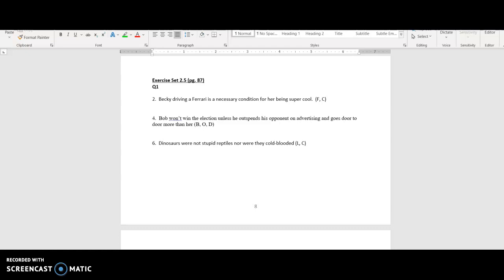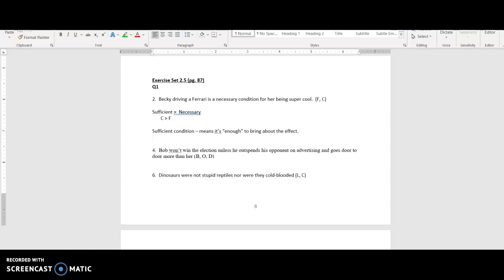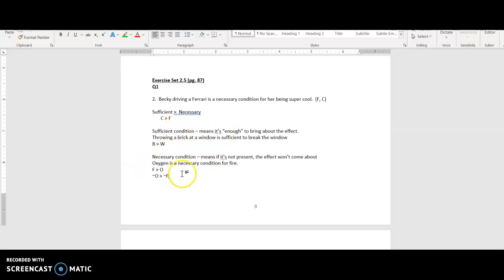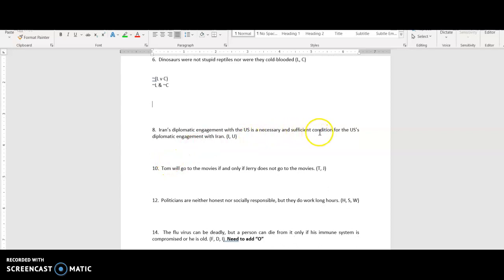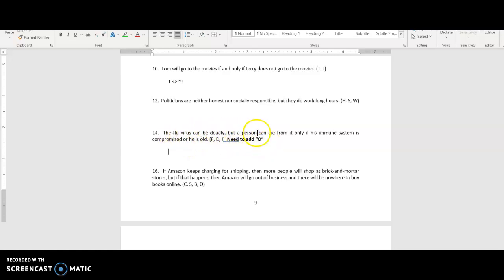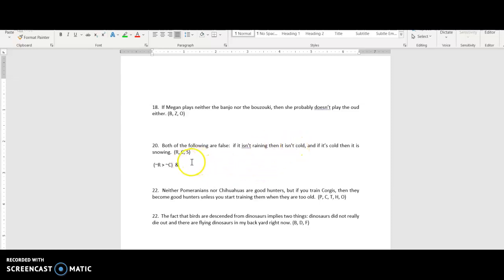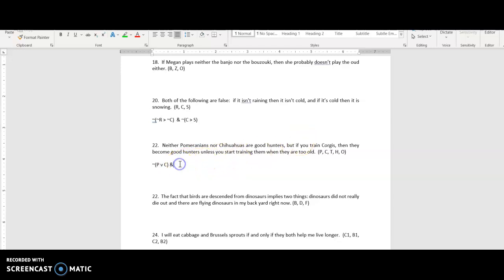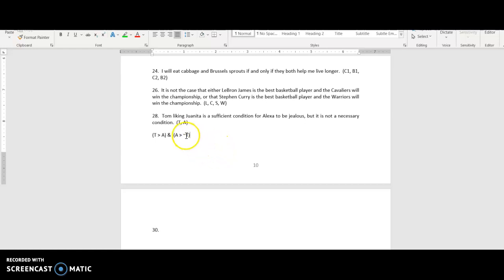Kenny, Ex. 2.5, even